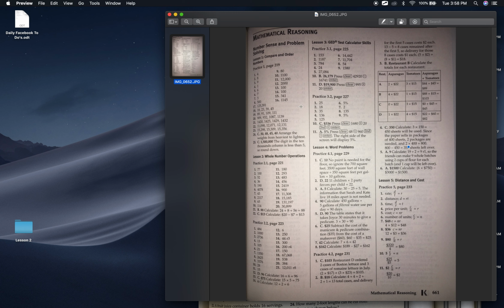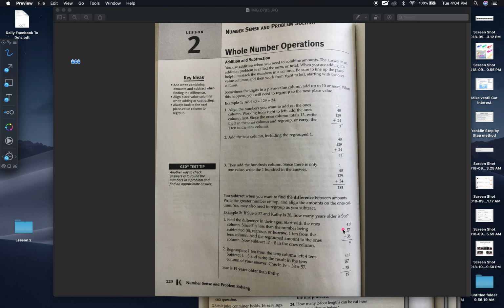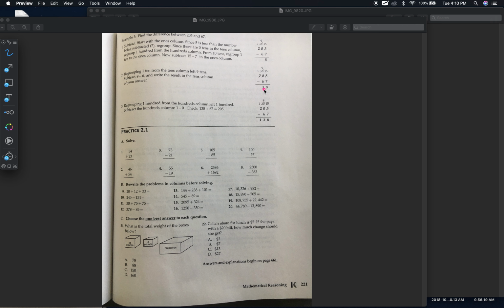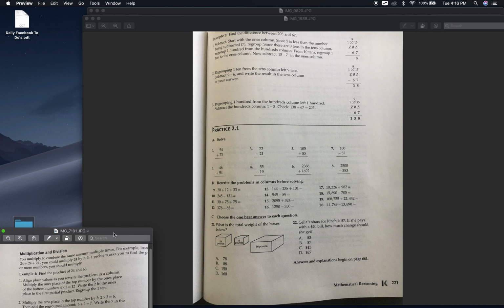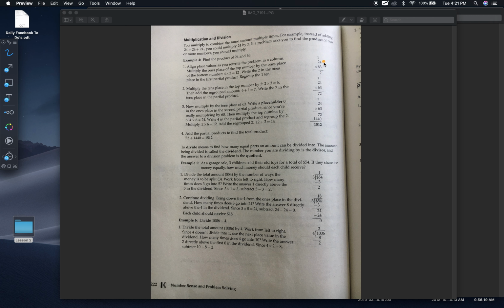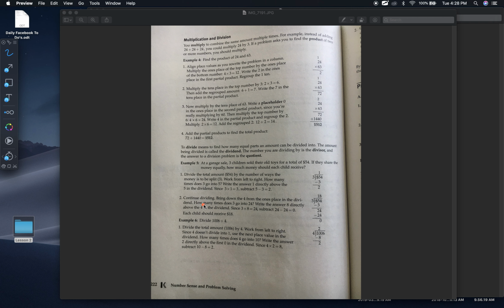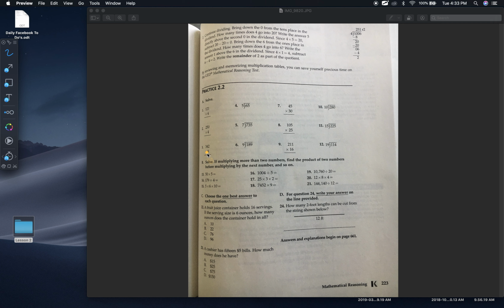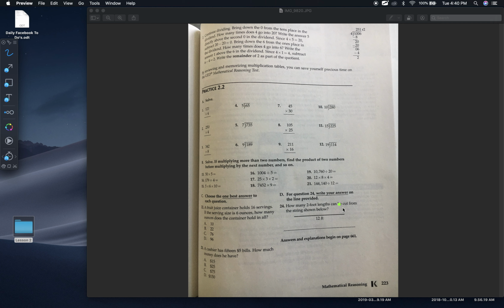2019 Best GED Lesson 2: Whole number operations.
GED Lesson 2: Math 2019 Kaplan preparation.  Learn how to pass your math GED exam with this thorough lesson.